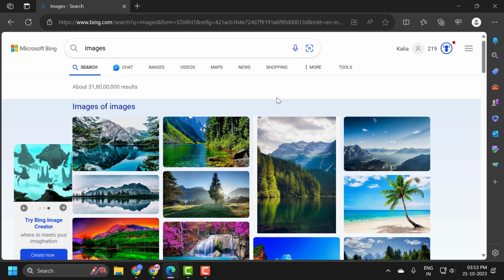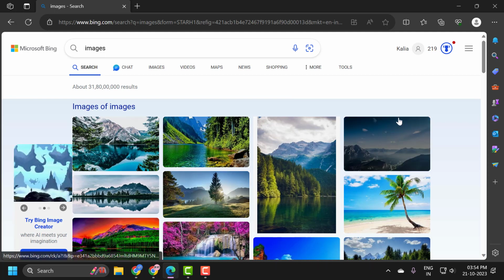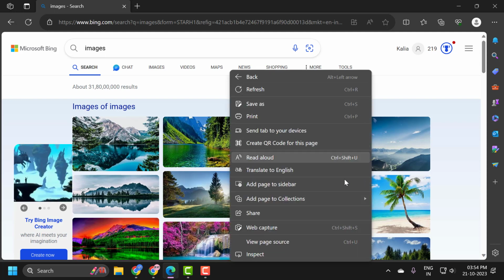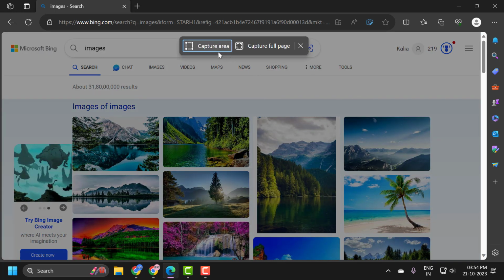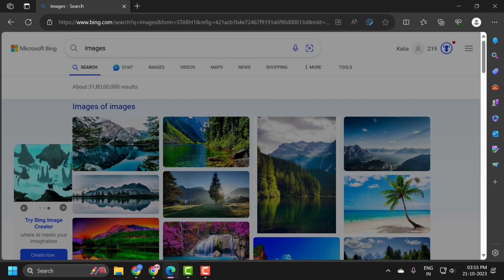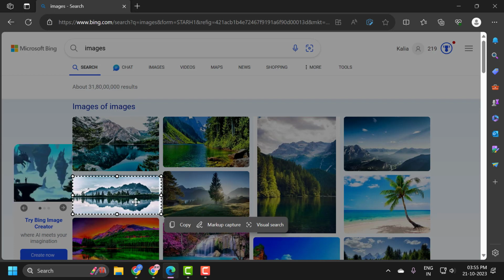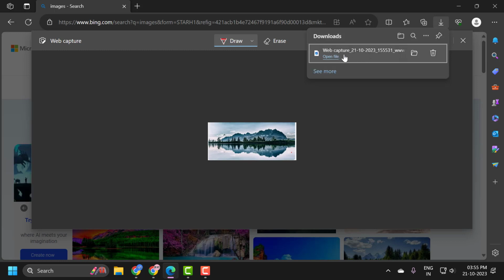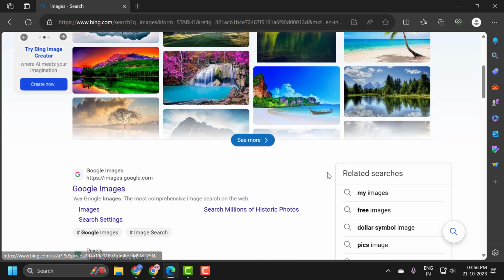How to Use Web Capture in Microsoft Edge (Tutorial)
The digital realm constantly offers visuals, data, and content we want to hold onto, and Microsoft Edge's "Web Capture" tool serves this very purpose. Whether it's a snippet of a webpage, an infographic, or a full-page capture, this feature provides users the flexibility to save and share what they see. Our tutorial delves into the step-by-step process of using the Web Capture tool efficiently in Microsoft Edge. Enhance your browsing experience by mastering this nifty feature and never lose sight of valuable online content again.